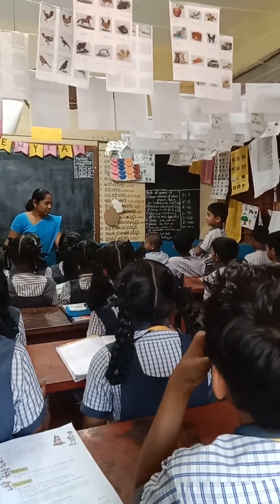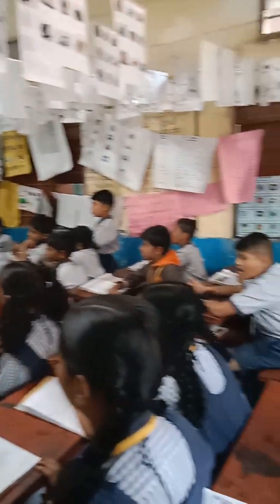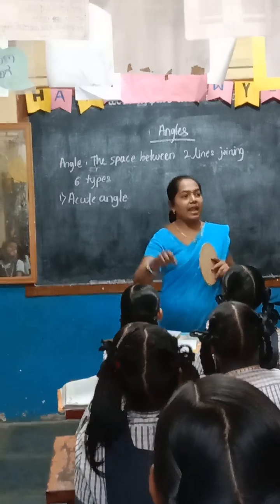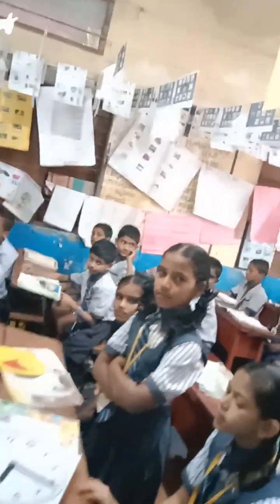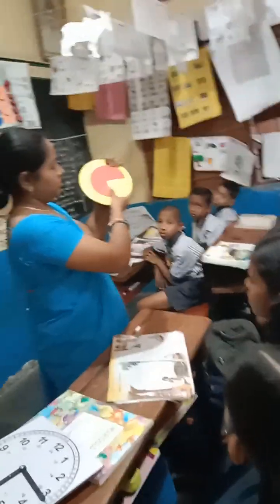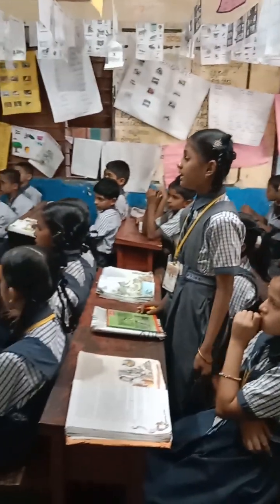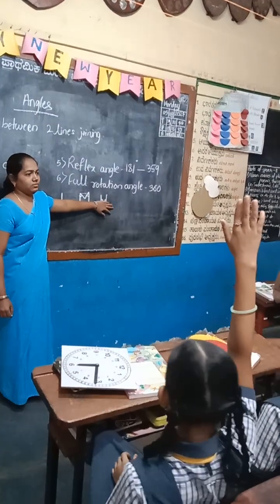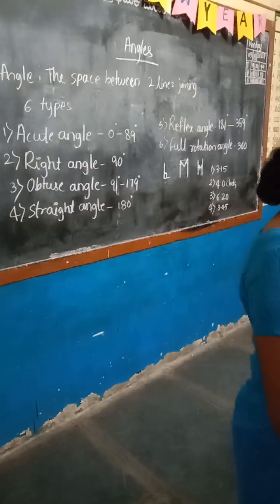DRT VISIT MEMORIES ‎⁨@preranadummagol954⁩